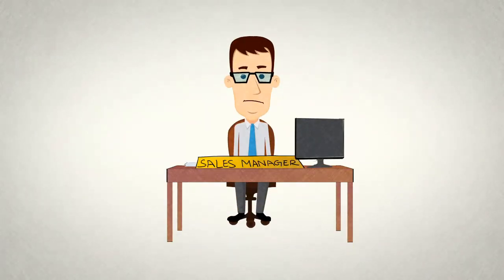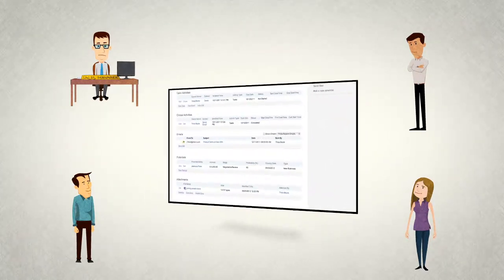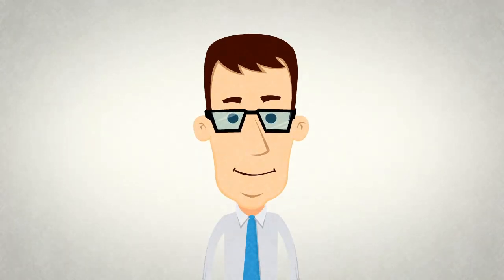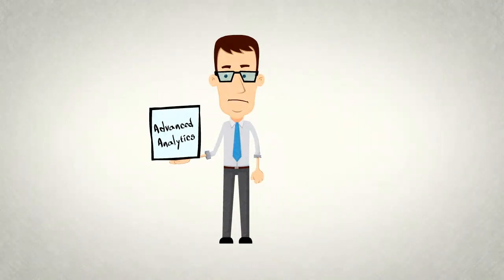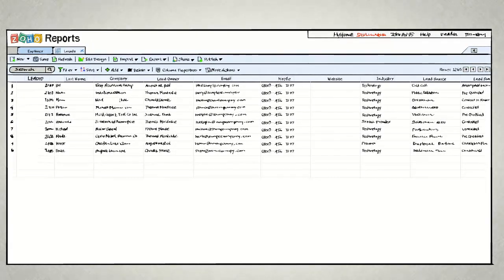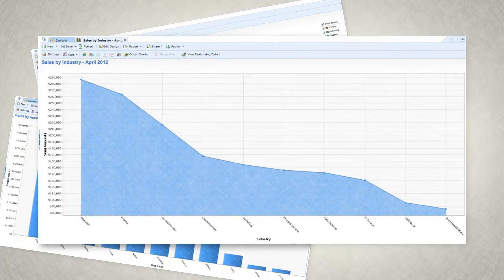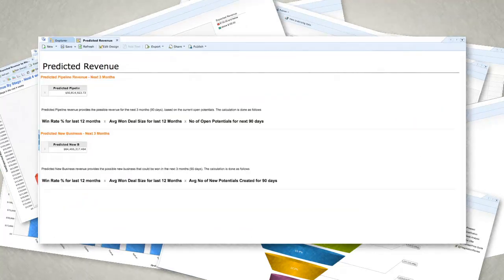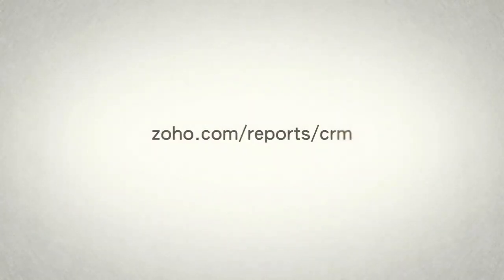Zoho CRM: Advanced Analytics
Introducing the Zoho Reports advanced analytics Add-on for Zoho CRM that will help you slice and dice your Zoho CRM data and get valuable insights, based on the reports you create.